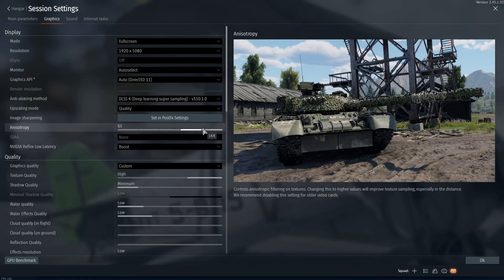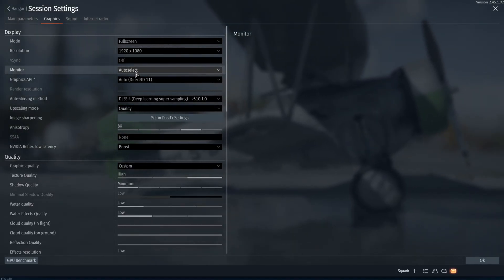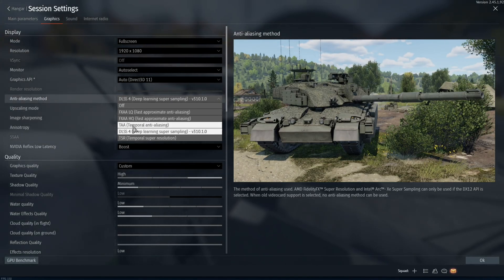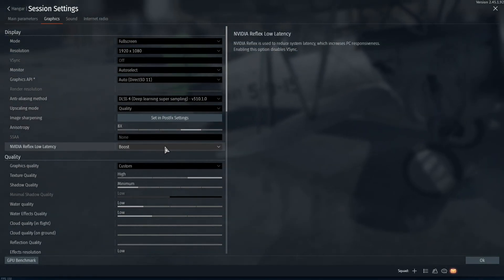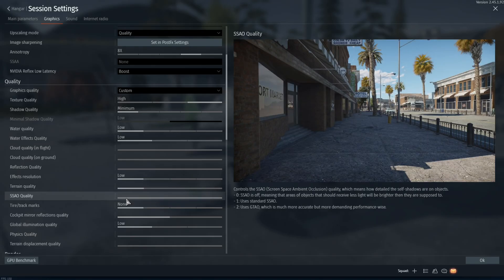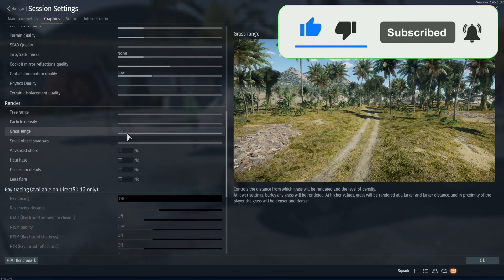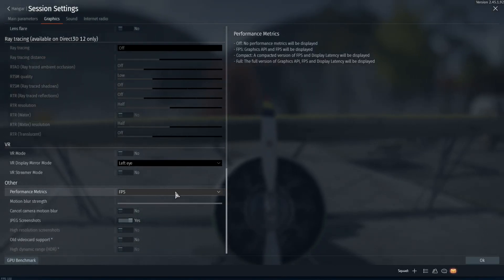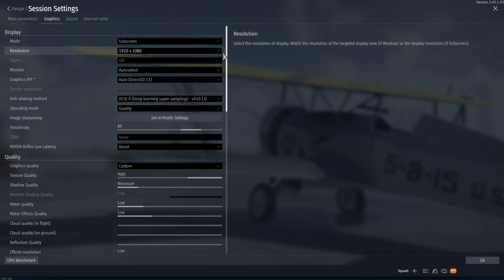War Thunder Best Settings for MAX FPS and QUALITY!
These are the best in-game settings for War Thunder to increase your fps while also increasing quality!

Can we get this video to 100 likes? :O